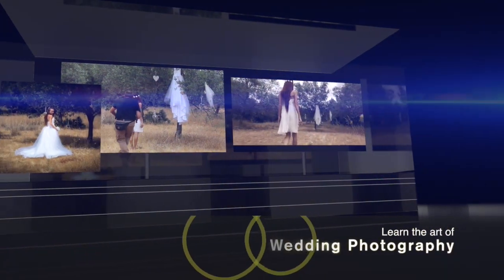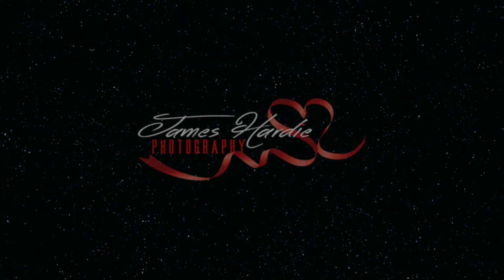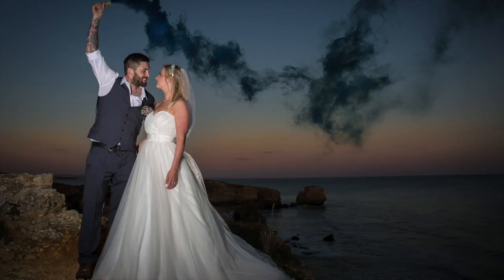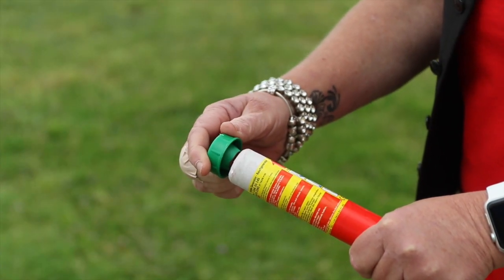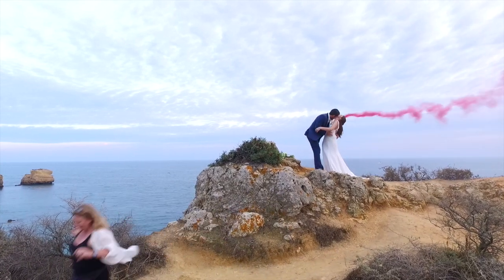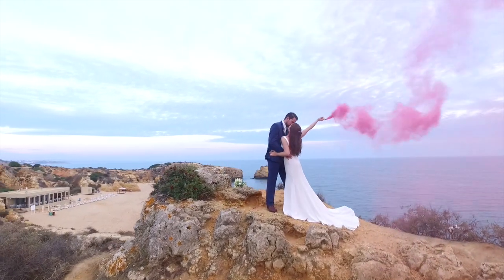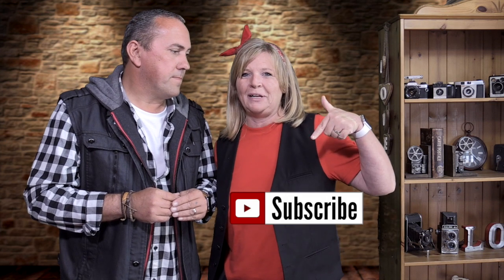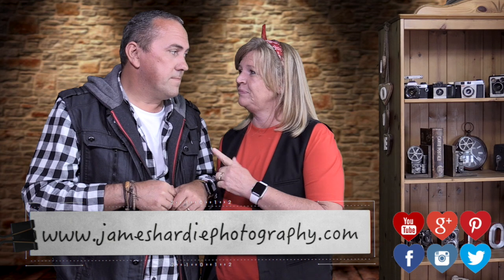using smoke flares/bombs in wedding photography & wedding videos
This video is about How to use smoke flares in wedding photography and wedding videos.